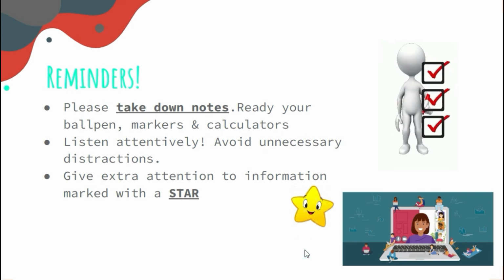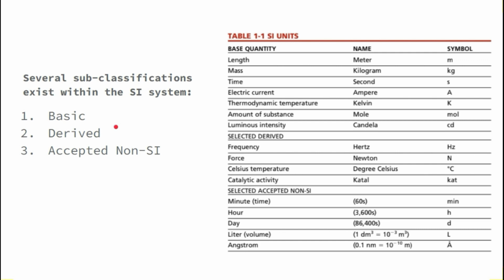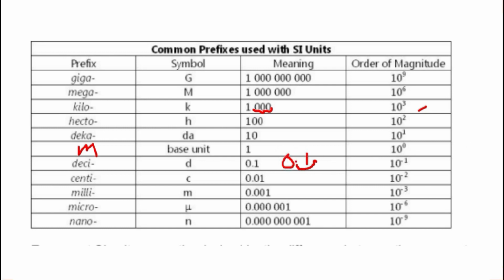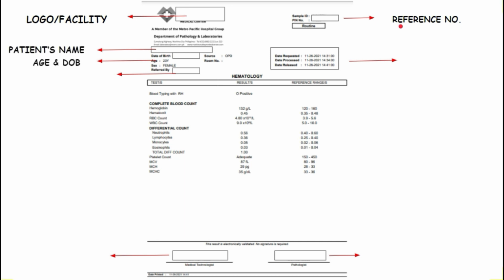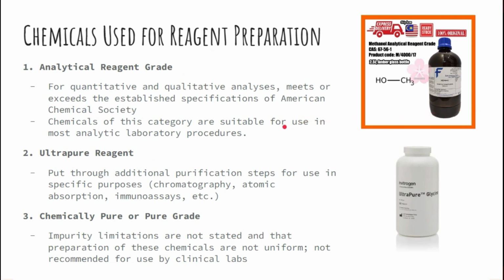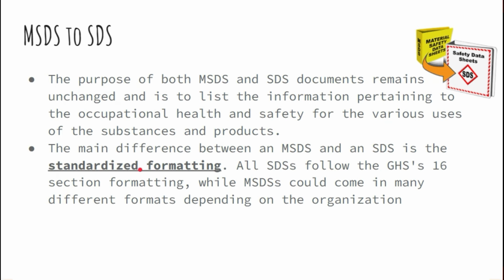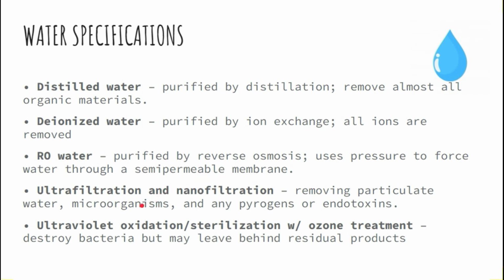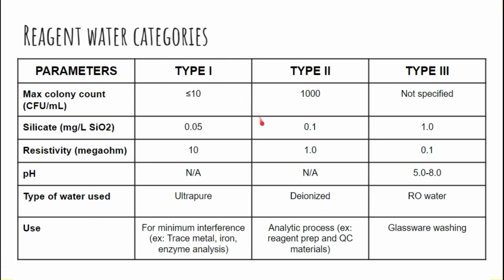M1: INTRODUCTION TO CLINICAL CHEMISTRY - BASIC PRINCIPLES & PRACTICES (MLS)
- Introduction to SI
- Different grades of reagents
- MSDS & SDS (Purpose, Content, and Difference)
- Reagent Water Specifications